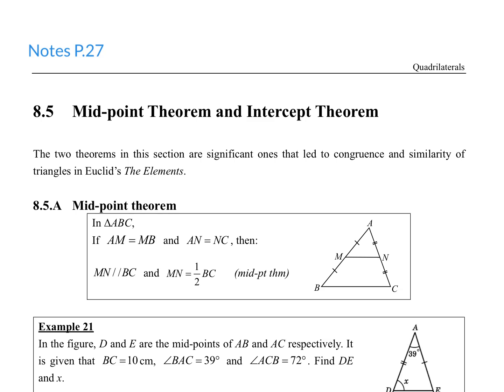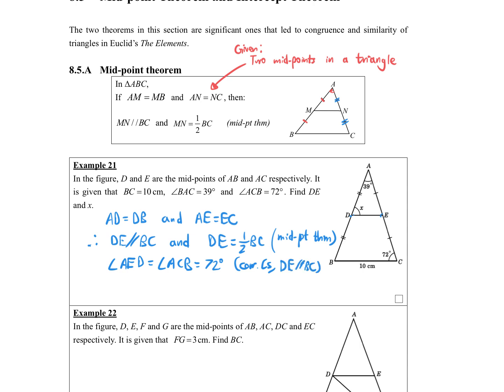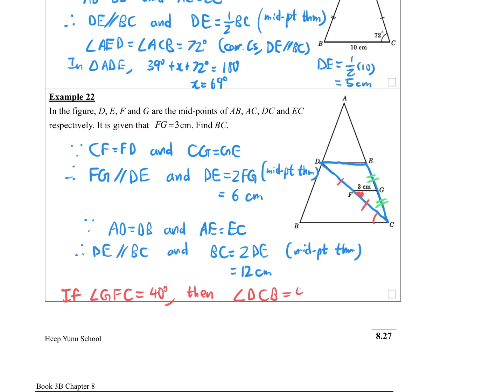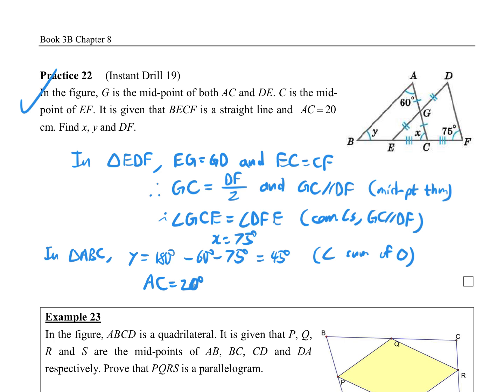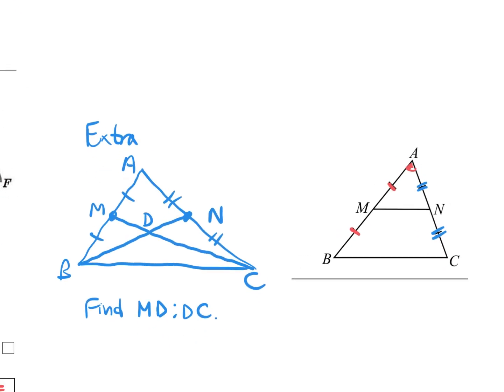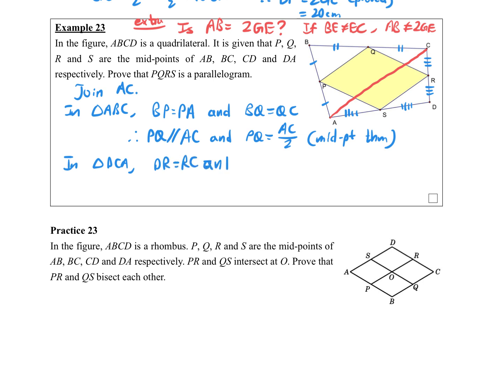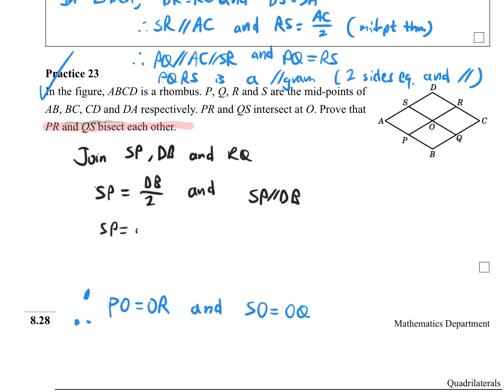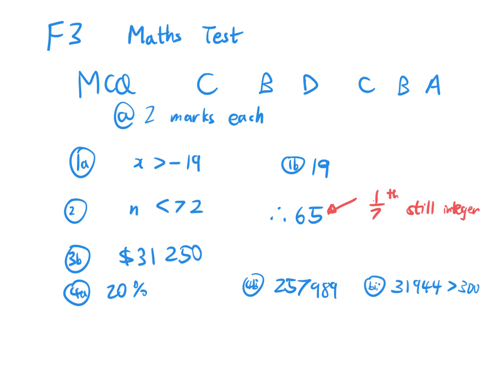251120 Mid Point Theorem